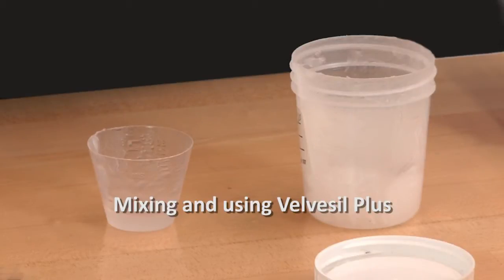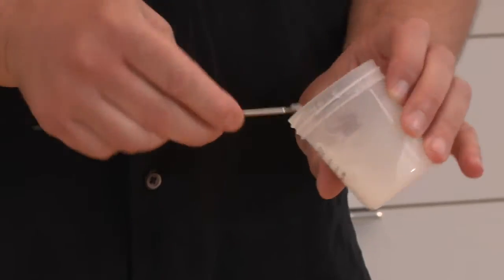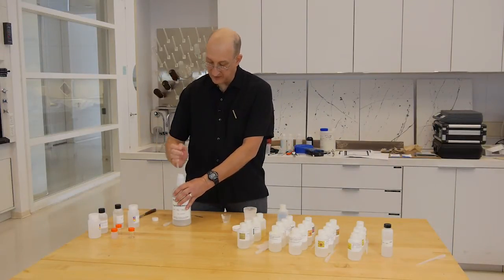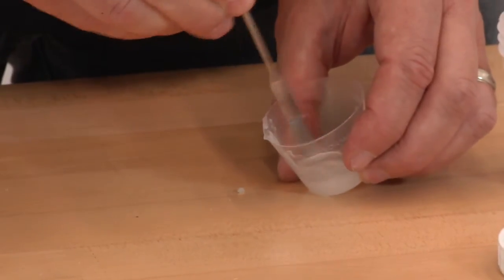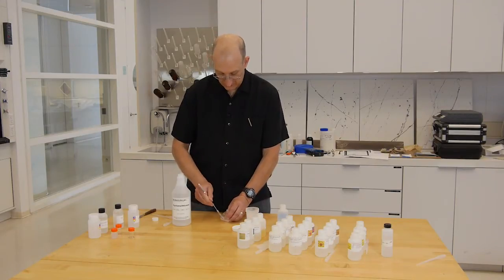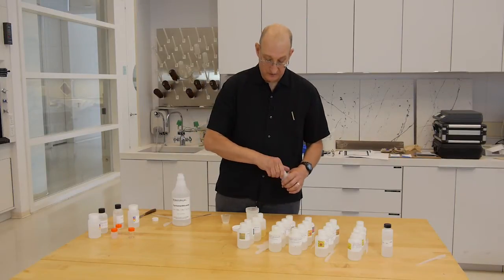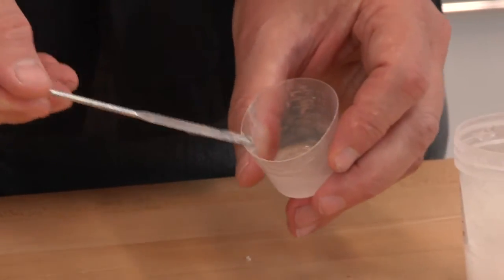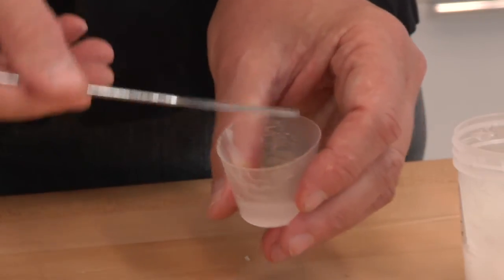Mixing and Using Velvesil Plus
Conservator Chris Stavroudis demonstrates how to mix a Velvesil Plus emulsion system used for the cleaning of acrylic painted surfaces.

Closed captioned in English and Spanish.

This video was developed in 2013 for the Getty Conservation Institute workshop Cleaning of Acrylic Painted Surfaces (CAPS).